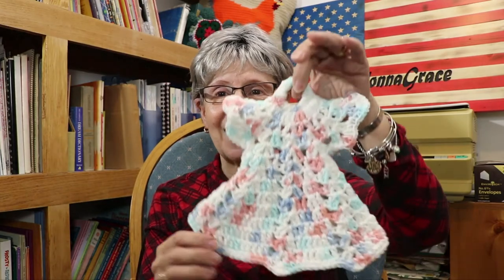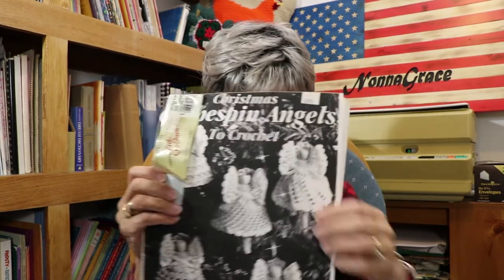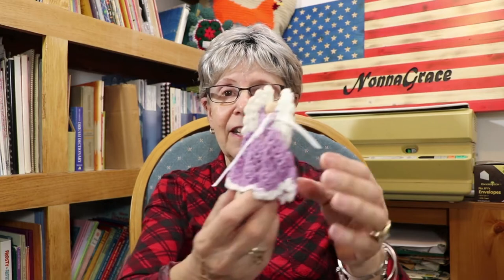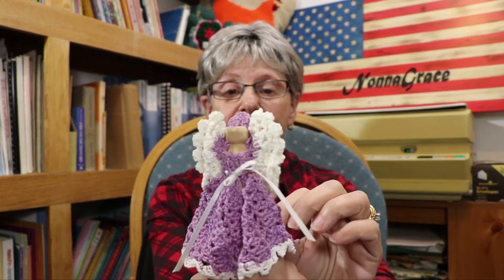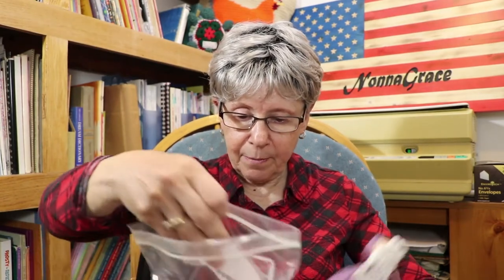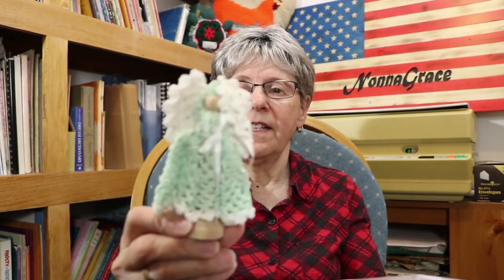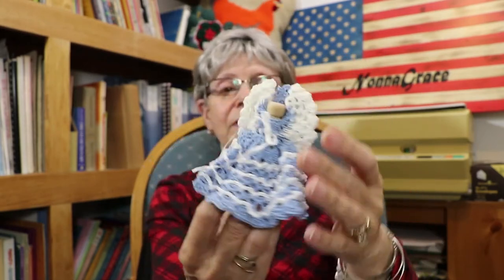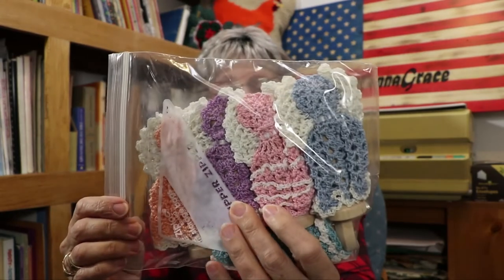Wish I Knew How To Make These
I would really love if there was a tutorial for these little angels.
I really wish I knew how to make these. I think they are adorable.